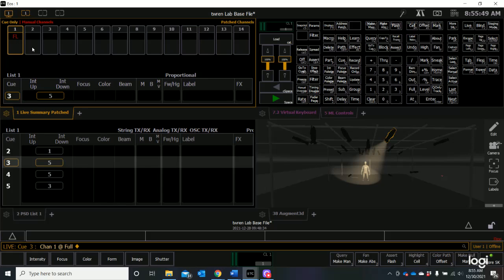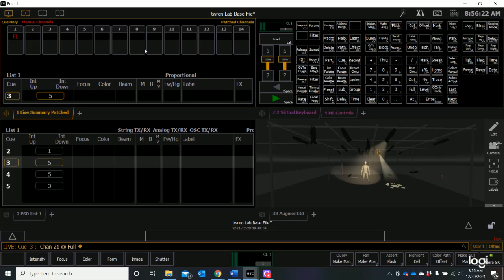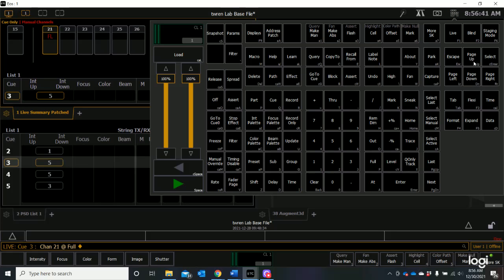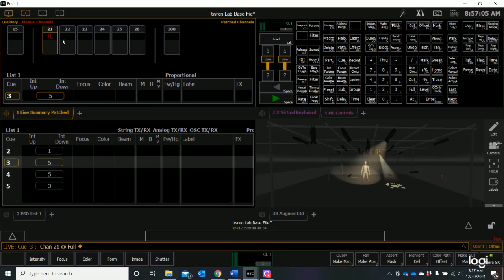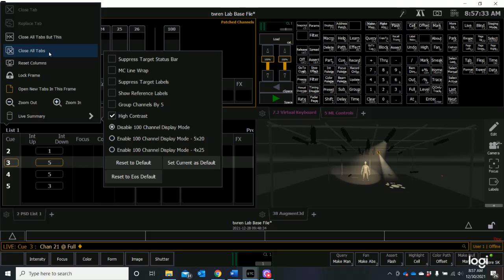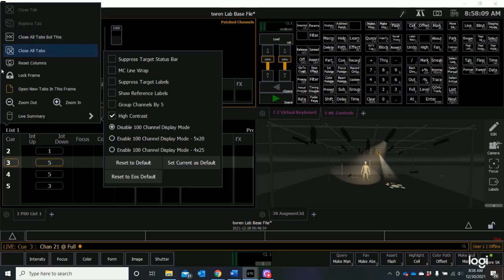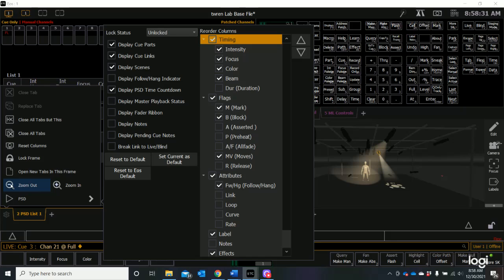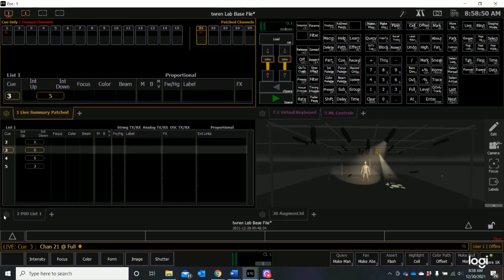ION Displays2 Tab Scroll and Settings